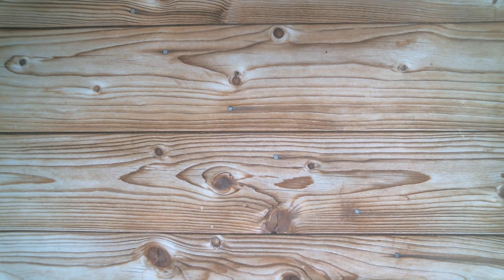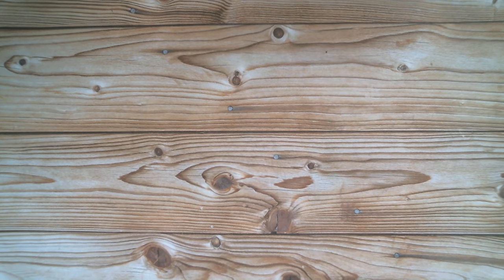Panalisa Lets Make This!/AliExpress *Daily Hot Picks*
*** Flowers that may be good for pin toppers. The ones I have are no longer available
Panalisa Store
New Release
Paper Pads
Vintage Halloween Stickers
Christmas Papers
Pastel Flowers Papers
Pink Lemon Papers
Santa Moon Papers
Magical Botanical Papers
Candy Borders
Halloween Tiered Tray
Halloween Background
Tray Fillers
Spooky Sentiments
Trick/Treat Pumpkin Set
Candy Witch Hat Box
Cupcake Bag
Sentiment Stamp/Die
Fancy Frame
Candy Apple
Christmas Mug
Pumpkin Box
Halloween Clock
Bear Hug Frame
Christmas Coffee Cup
Pop Up Seasonal House
Christmas Mittens
Half Lace Panel
Daisy Flower
Halloween Balloons
Large Doily
Large Lace Panel
*Daily Hot Picks*
Junk Journal Frames/Slides
Junk Journal Tags
Junk Journal Flower/Bee Paper
Junk Journal Cats/Birds
Collage Papers
Junk Journal Washi
7pc Card Layer Guides
Card Action Wobbles
Eiffel Store Halloween Release